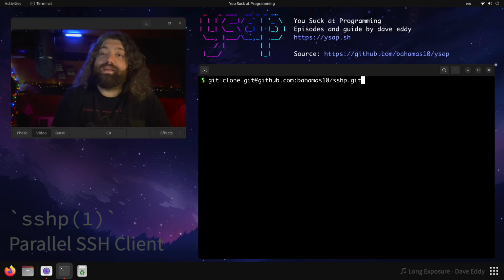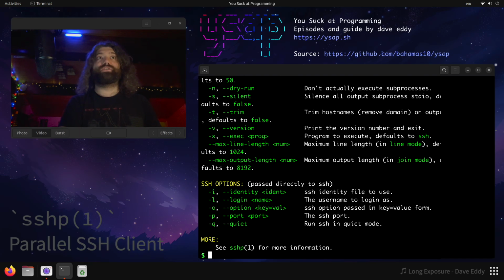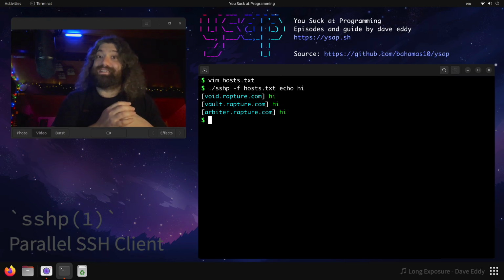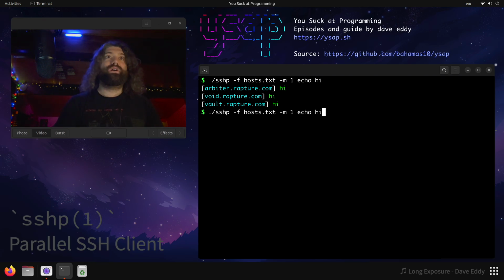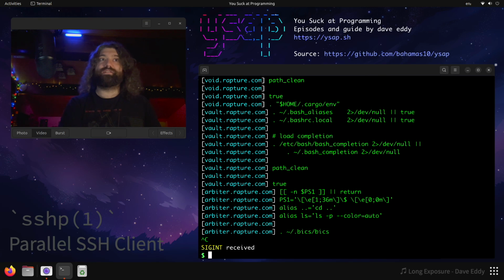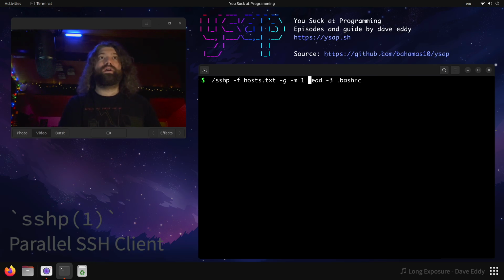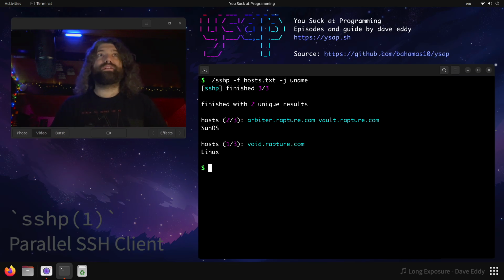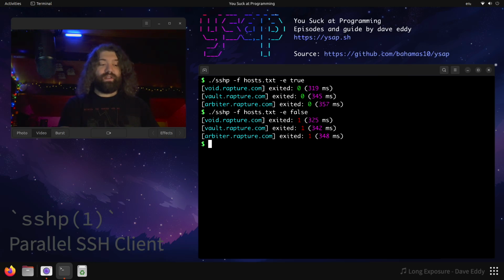Simple Parallel SSH with `sshp` - a C Program That I Wrote